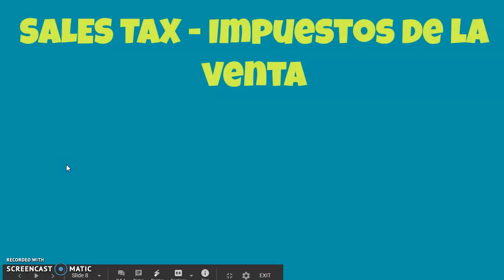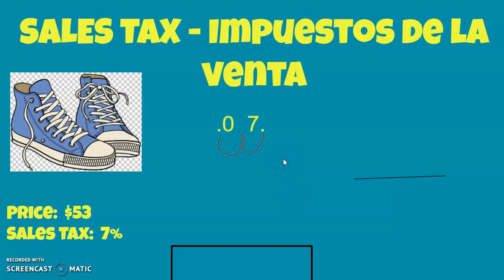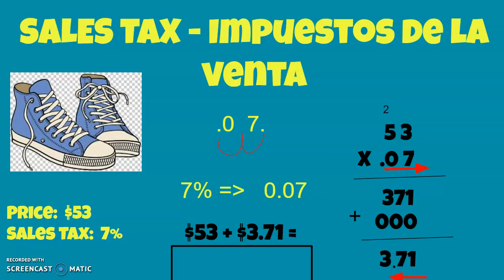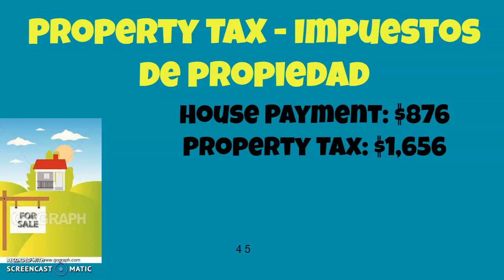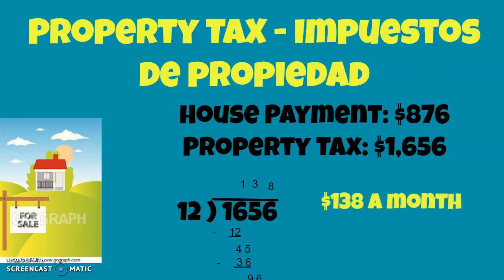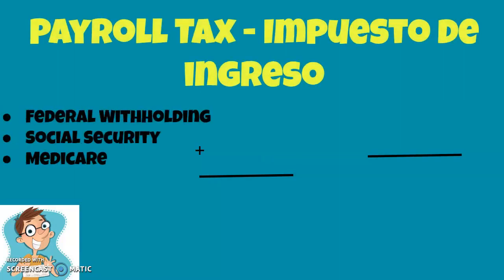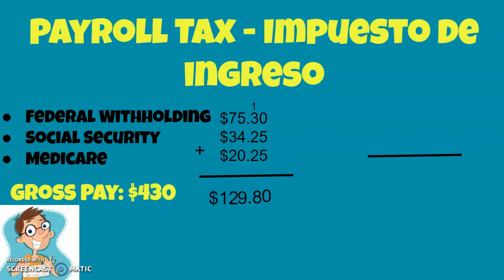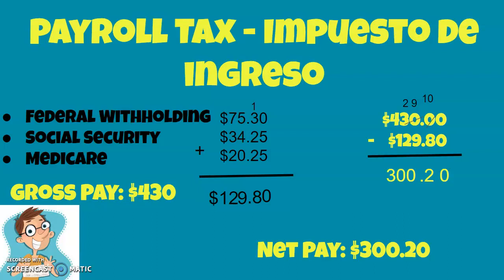Personal Financial Literacy - Taxes